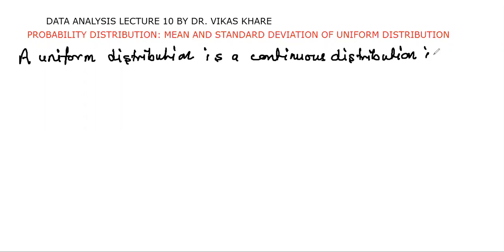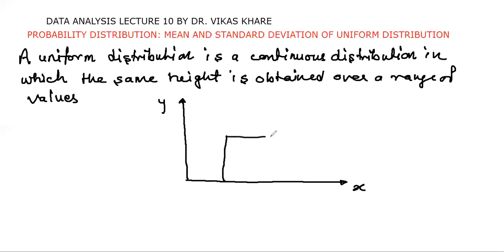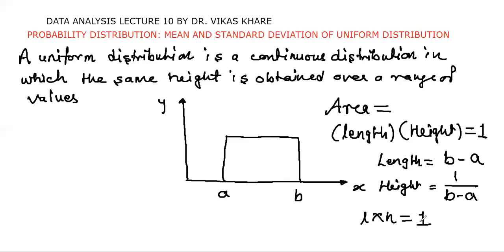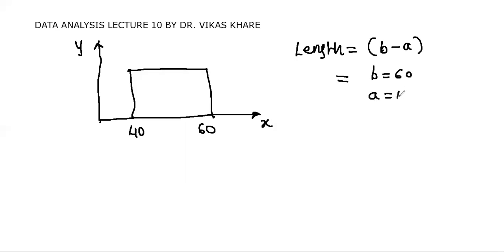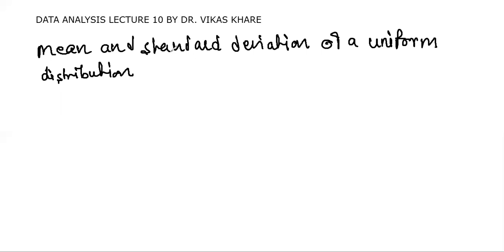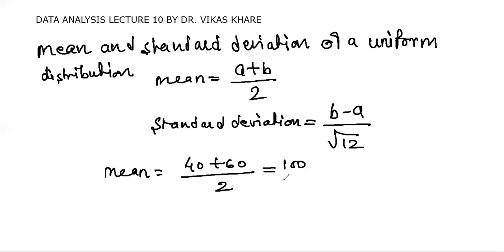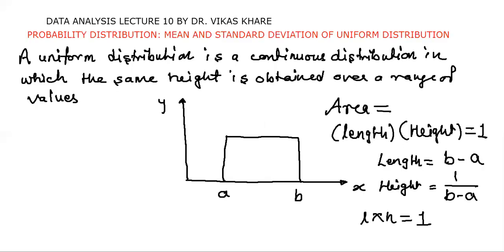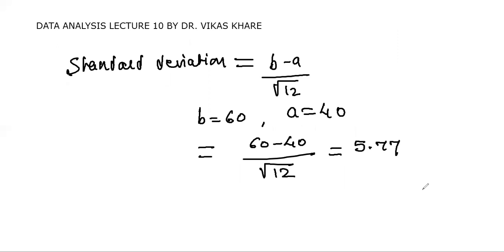DATA ANALYSIS LECTURE 10 (UNIFORM DISTRIBUTION) BY DR. VIKAS KHARE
MEAN AND STANDARD DEVIATION OF UNIFORM DISTRIBUTION WITH AN EXAMPLE